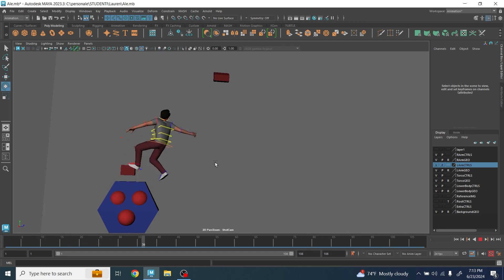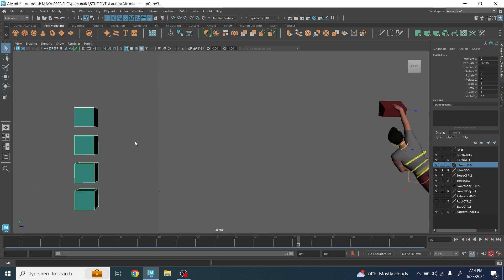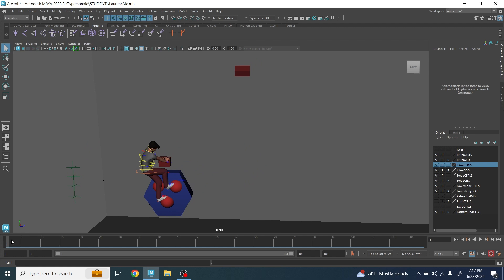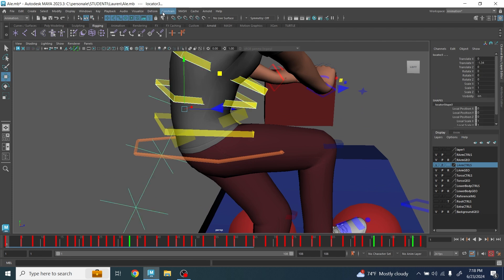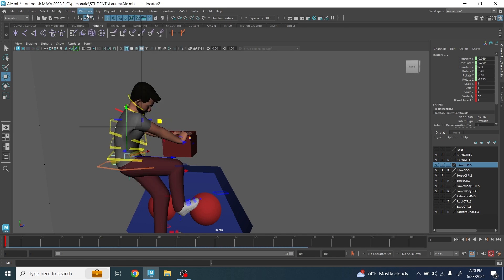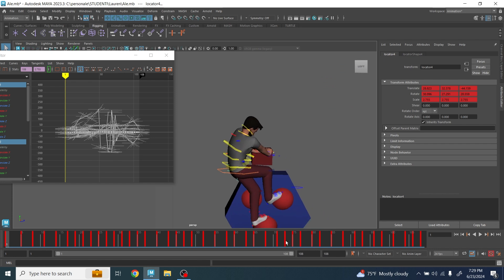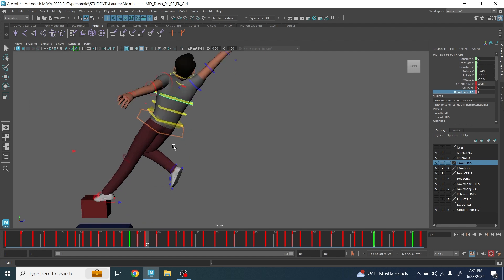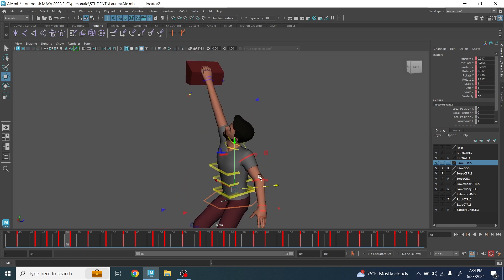How To create a reverse spine rig without any plug in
Hi guys, in this tutorial I want to show you a quick trick on how to create a reverse spine rig to tackle certain situation
For this tutorial I am using a blocking from my student Lauren Anderson